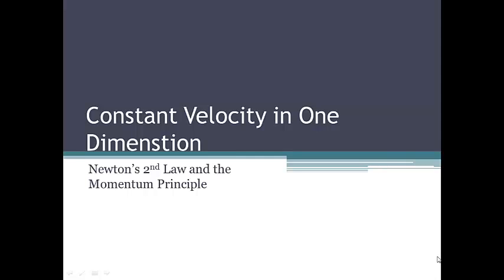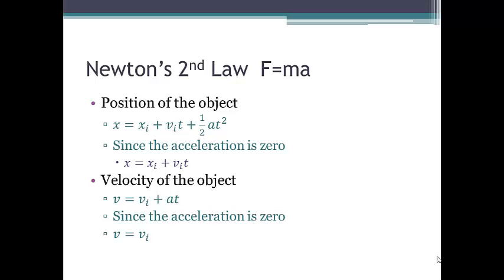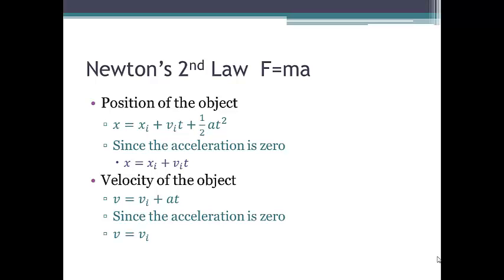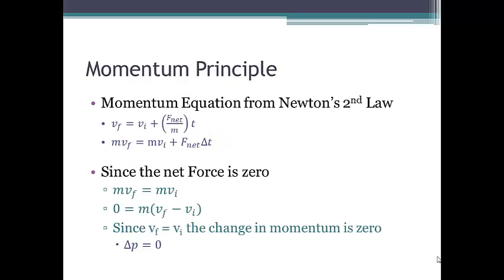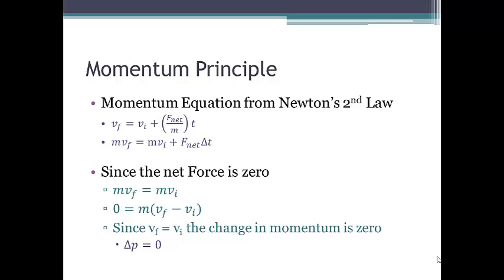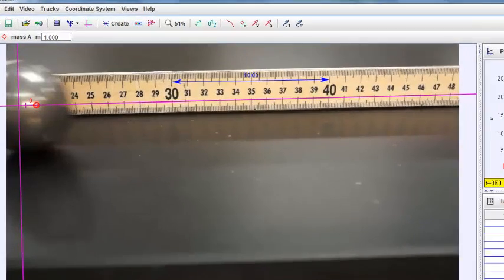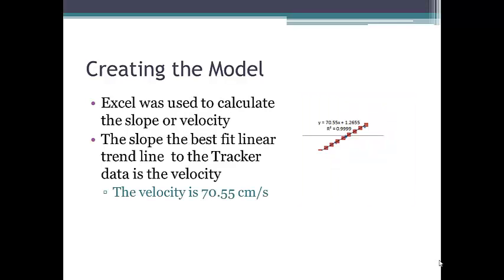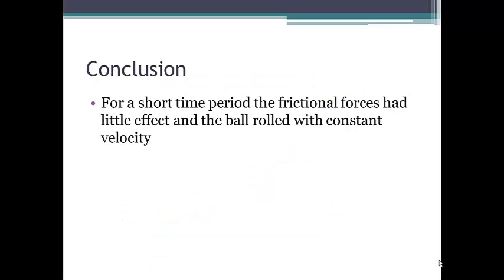Constant Velocity Lab Tracker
Constant Velocity Lab for Introductory Physics with Lab through CourseRA